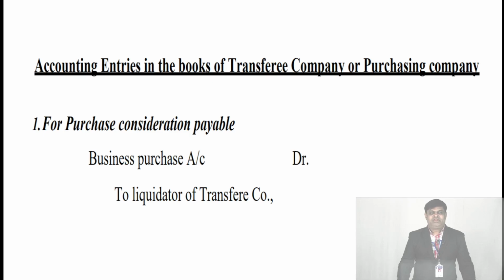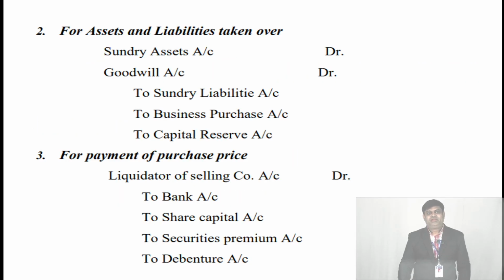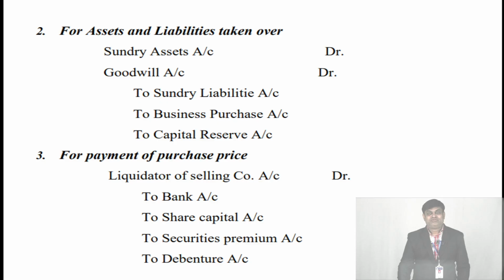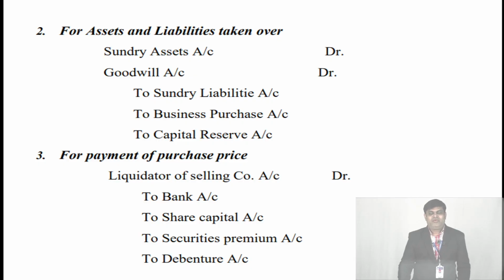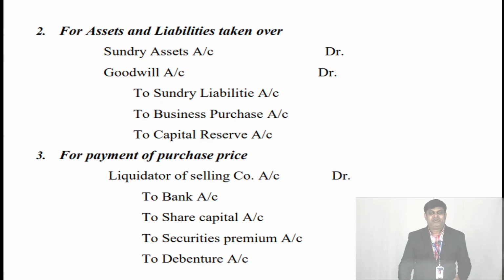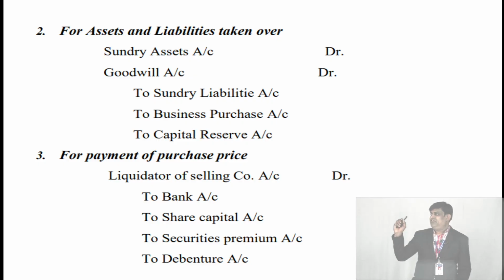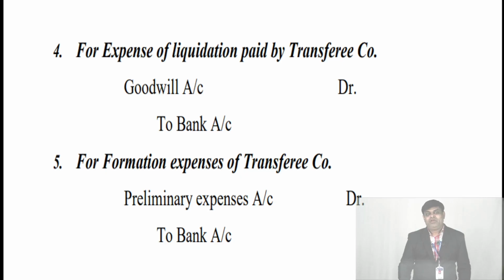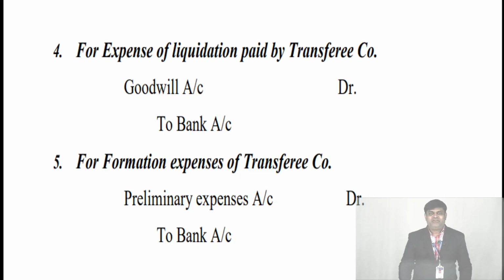Absorption of Company - 3 By Dr. Nitin Jain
Entries in the Books of Purchasing /Transferee Company